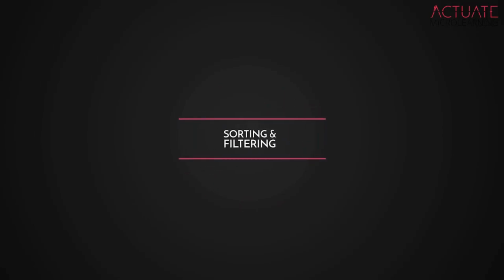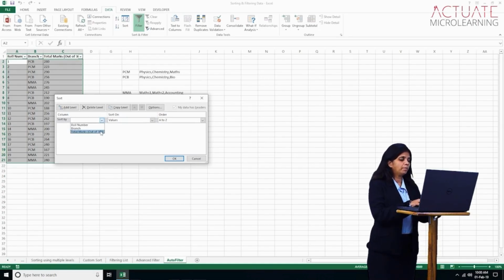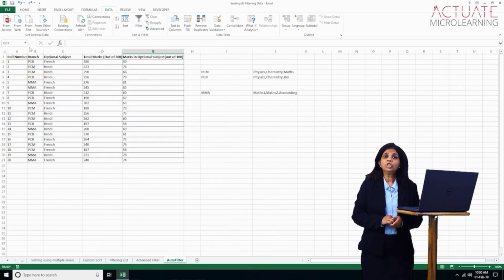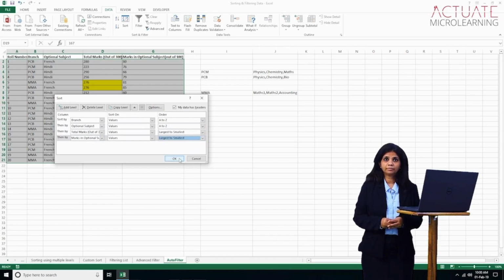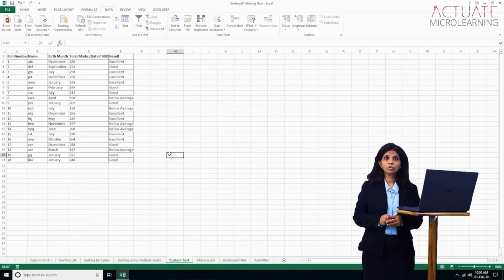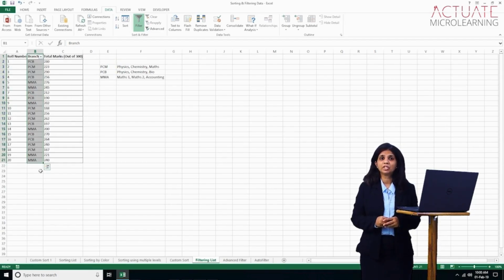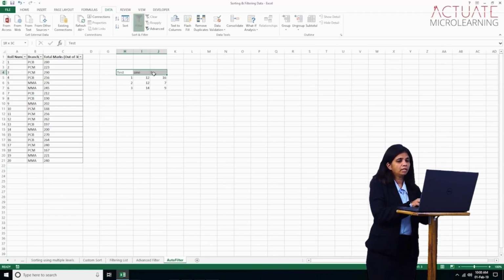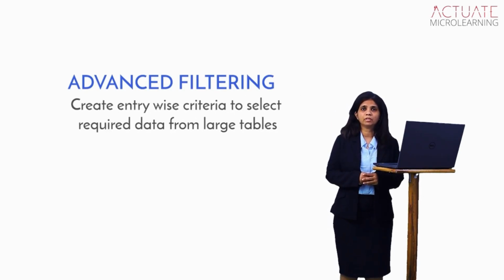Sort & Filter Like a Pro in Excel: Clean Data, Clear Insights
Working with massive data tables in Excel? Learn how to sort, filter, and master data visibility with ease.
This tutorial walks you through how to use Excel’s sorting and filtering tools to find what matters — fast.

Whether you're managing sales records, survey responses, or attendance logs, mastering these tools gives you full control.

In this video:
1. How to reorder data with sorting (A-Z, Z-A, by number/date)
2. Filtering your data set based on custom rules
3. Multi-level sorting: handling multiple columns
4. Using filters to quickly narrow down results
5. Tips for using filters and sorts together effectively

Simplify your spreadsheets. Sharpen your insights.